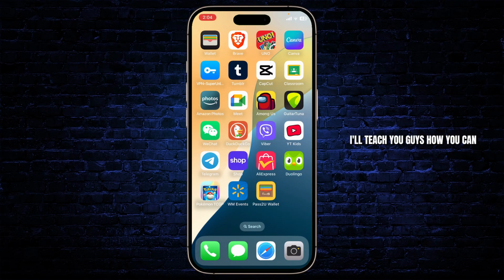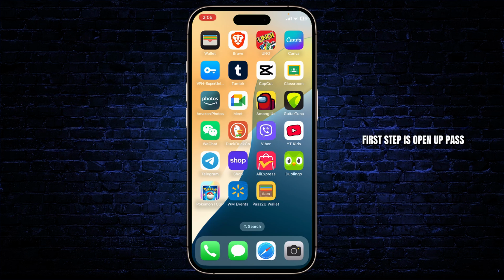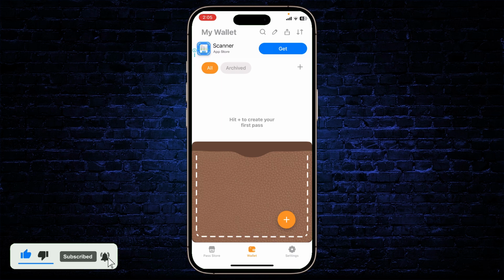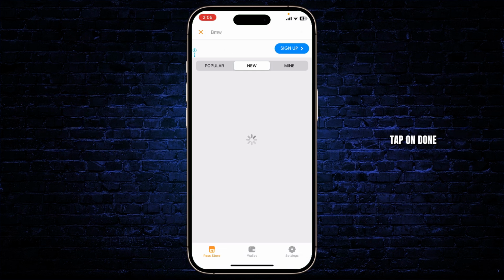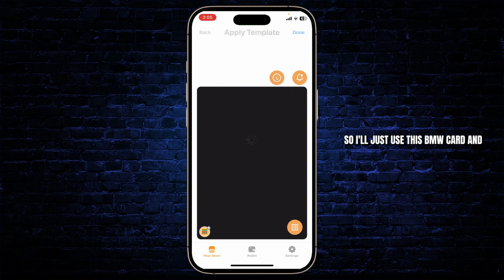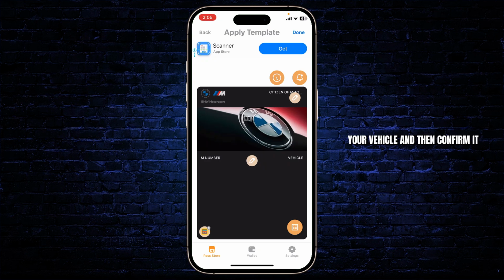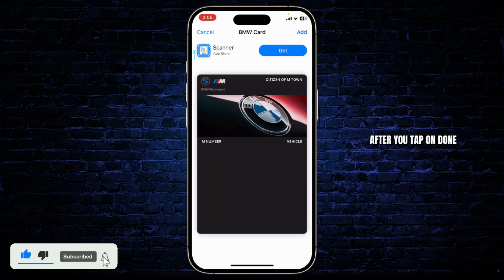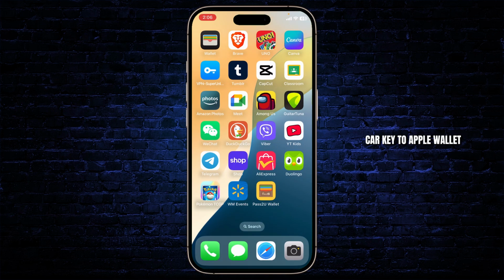How To Add Car Key To Apple Wallet 2025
Want to add your car key to Apple Wallet in 2025? 🚗🔑 This simple and up-to-date guide will show you exactly how to add your car key to Apple Wallet quickly and securely — all with just a few taps on your iPhone!

What You’ll Learn in This Video:
✅ How to add your compatible car key to Apple Wallet in the latest 2025 iOS version
✅ Which car models support Apple Wallet car keys
✅ How to use your iPhone or Apple Watch to unlock and start your car
✅ Tips to manage your digital car keys safely and conveniently

Whether you’re upgrading your tech or just want to streamline your keychain, this tutorial helps you unlock the future of car access with Apple Wallet.

📌 Chapters:
⏱ 0:00 - Introduction
⏱ 0:10 - How To Add Car Key To Apple Wallet 2025